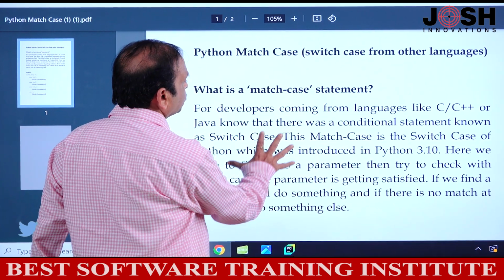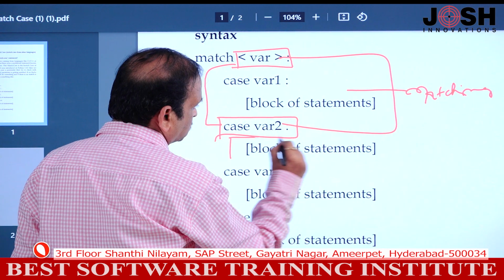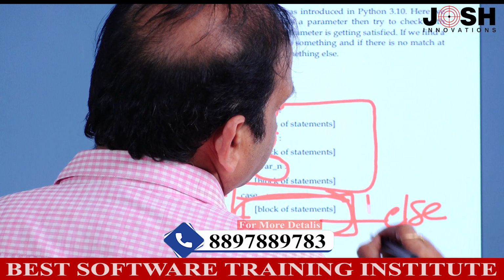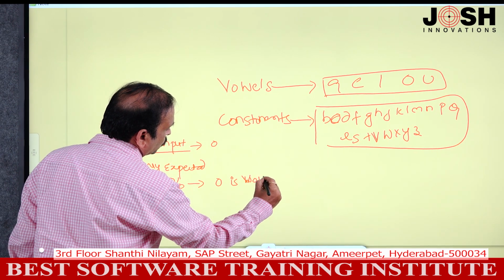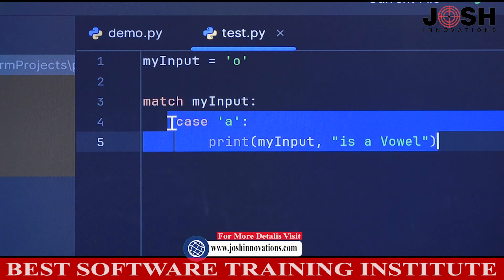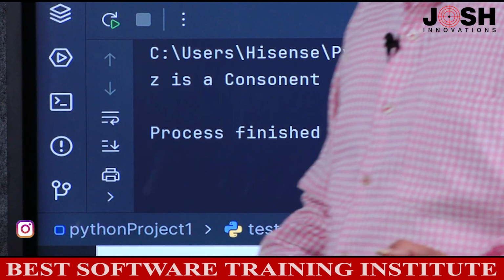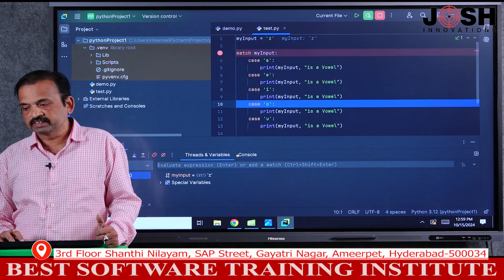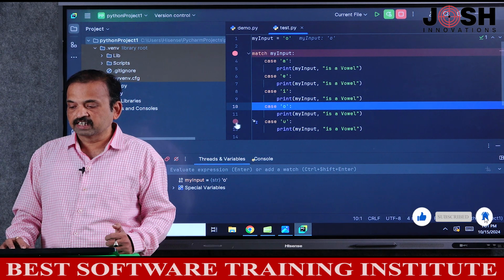Python Match Case Explained: Learn with Debugging Techniques! | Learn Complete Python Course Free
In this video, we’ll dive deep into the Python Match Case feature, a powerful addition that simplifies pattern matching in your code. You’ll learn how to effectively use match statements, understand their syntax, and see practical examples in action.